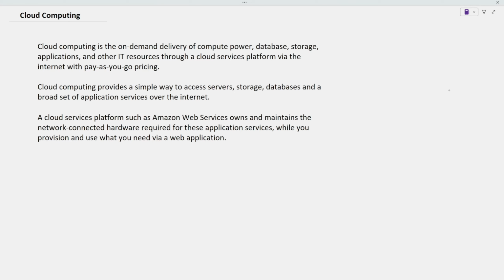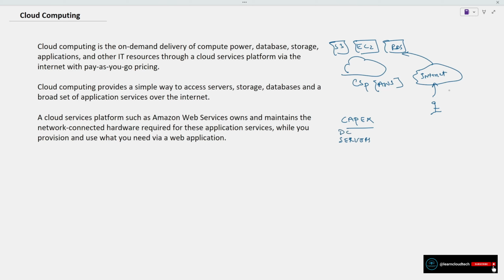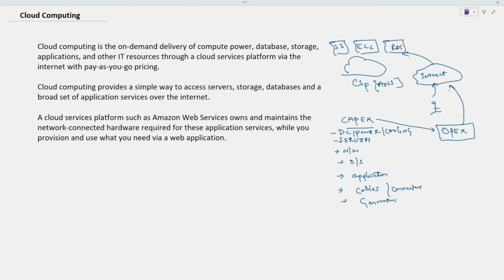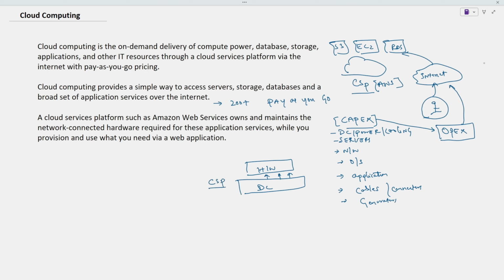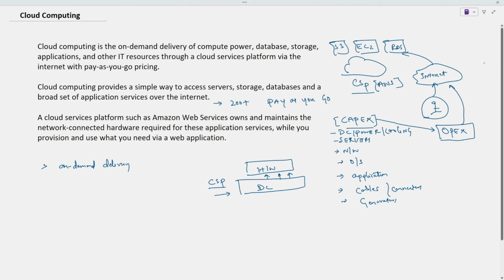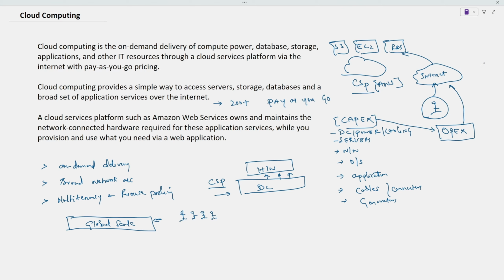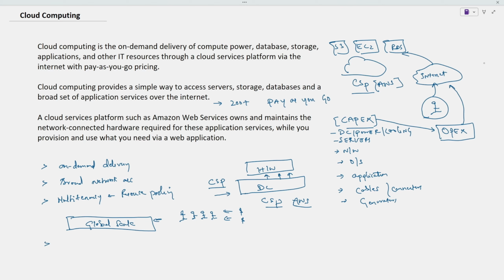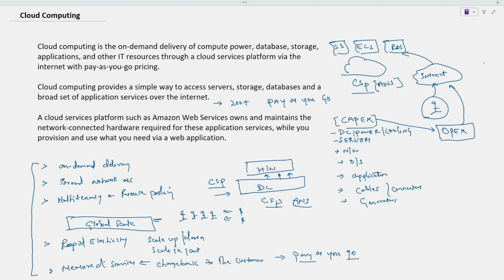02 AWS Certified Cloud Practitioner Course CLF-C02 | What is Cloud Computing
AWS Certified Cloud Practitioner (CLF-C02) exam. In this video, we will clarify the definition of cloud computing,

For Further Study:
📚Ultimate AWS Certified Cloud Practitioner’s Exam Guide

Course Related to:
CLF-C02,
aws CLF-C02 certification,
aws cloud,
cloud computing,
cloud certification,
Cloud basics,